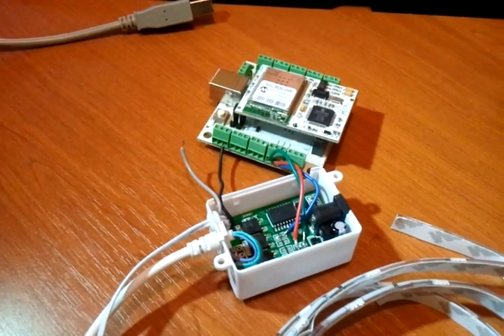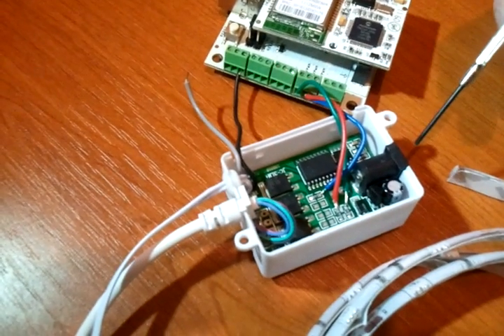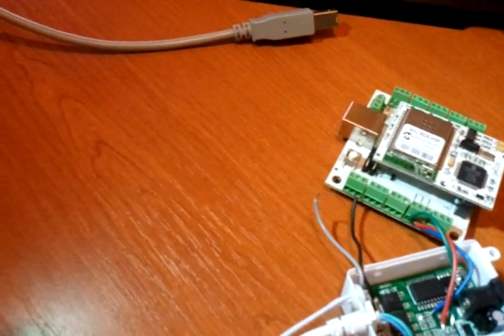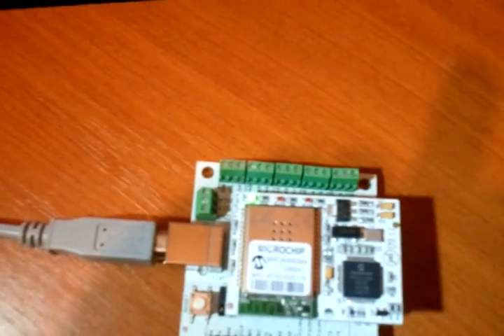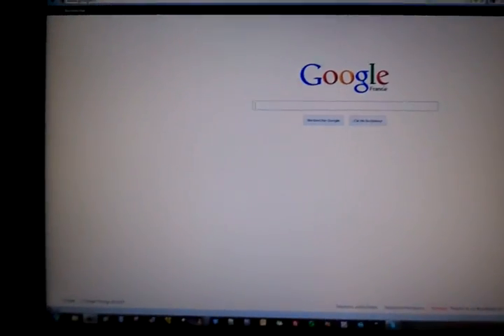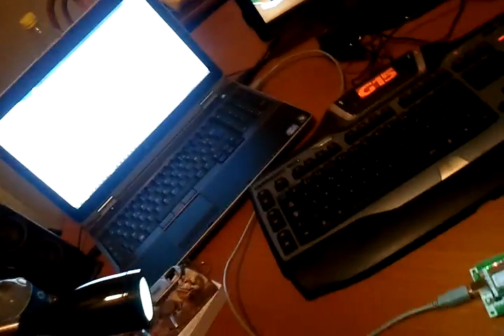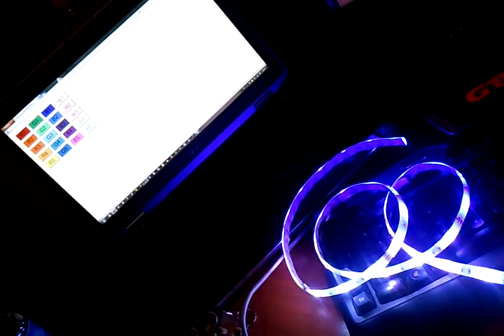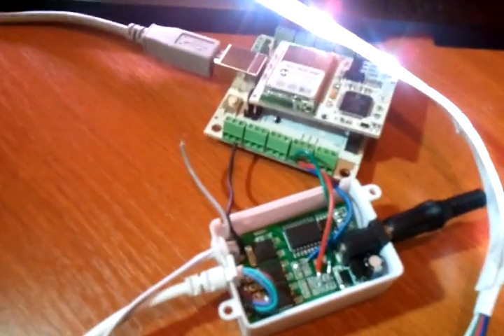Control RGB LED with Flyport in WIFI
I used a Flyport to control the RGB leds through the embedded web server.